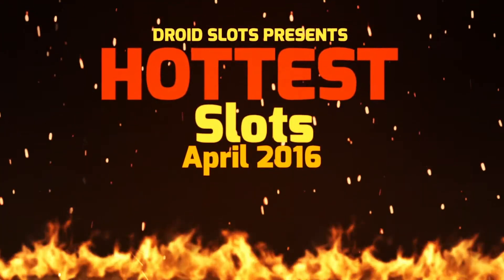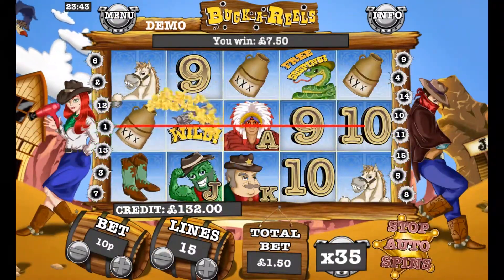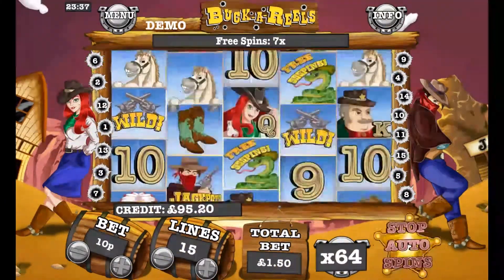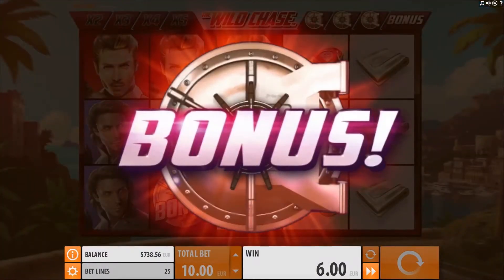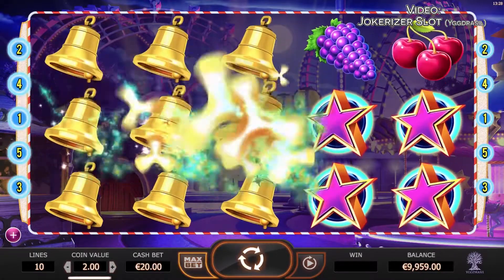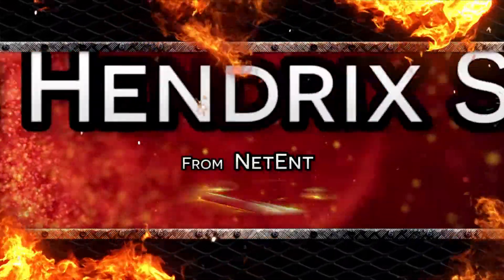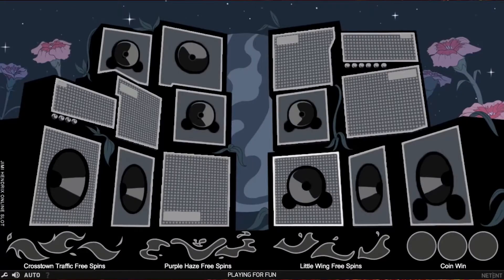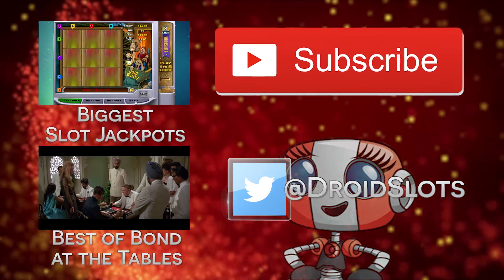Best New Mobile Casino Slots - April 2016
The best and hottest slot releases for April 2016

April 2016 is a great month for slot releases from the biggest slot developers around. NetEnt, Yggdrasil and Quickspin all have great slots releasing this month that are showing the best of what they can deliver.

The Wild Chase is coming to blow us away with multiplier wilds. Wicked Circus is continuing to wow us as the third part of Yggdrasil's critically acclaimed Jokerizer trilogy. And finally, the Jimi Hendrix experience comes to slots, with the second of the NetEnt Rocks trilogy.

It's crazy wilds, mega wins and masses of bonus games all coming to you throughout the month. As usual, we have all the best releases, the dates, the place and most importantly, the best bonuses attached to each of these releases.

This month, you can get 80 free spins, with a keep what you want guarantee from mFortune casino. You get £5 free upon sign up and then a £3 deposit match if you mobile deposit while playing Buck-A-Reels. All of it comes with 0 wagering requirements, so you literally get more from your slots this month at mFortune Casino.

If you want more of the latest and greatest from the slots world, check us out at Android Slots.